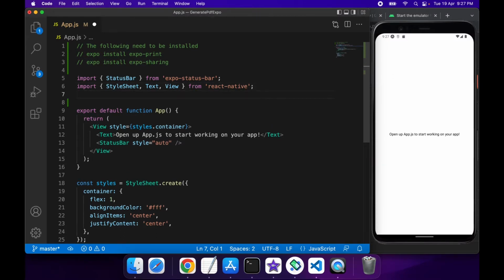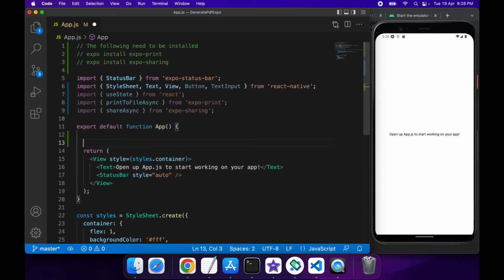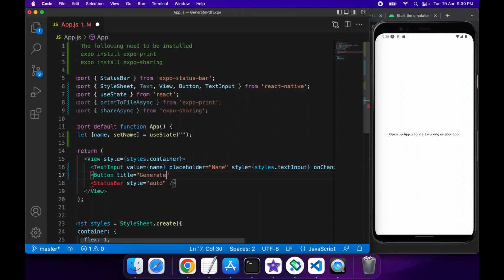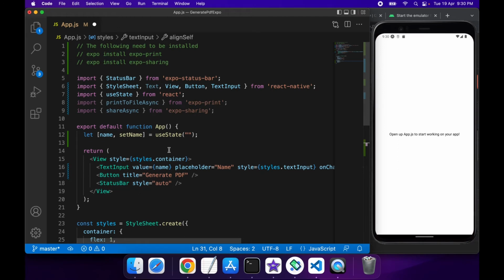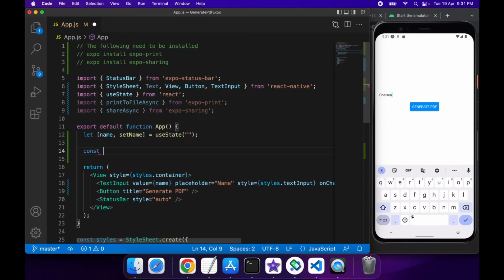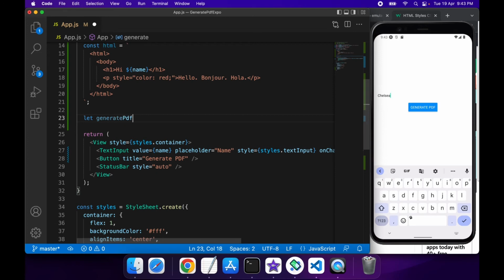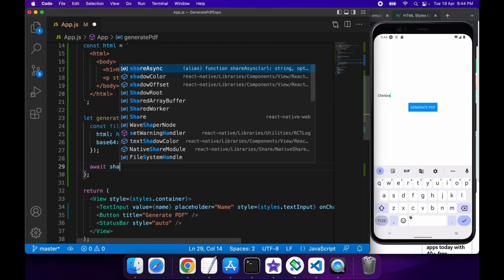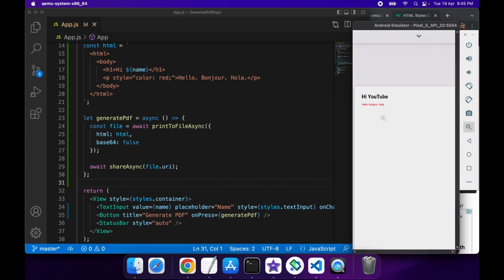Generating a PDF File from Expo React Native App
Hi everyone!

Today I have a tutorial on how to use the expo-print package to create a PDF from HTML. This could be useful if you want users to be able to export reports from your expo react native for example, if you want a user to be able to generate CVs, or export budget data stored in your app.

// PRODUCTS USED
I use the following products in the creation of my videos: